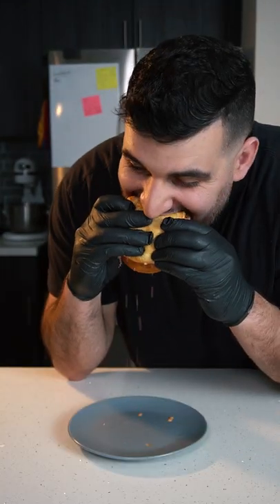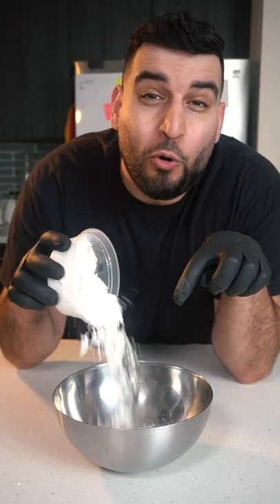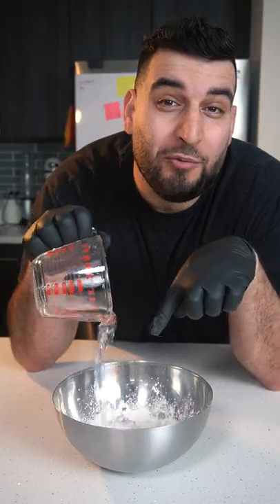Honey Butter Fried Chicken Sandwich